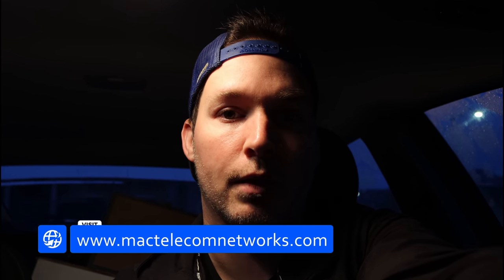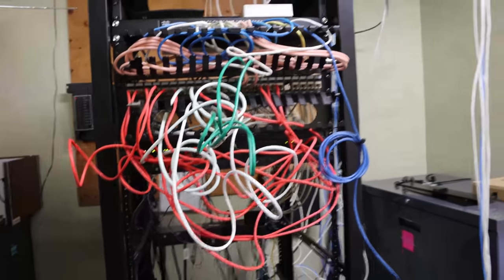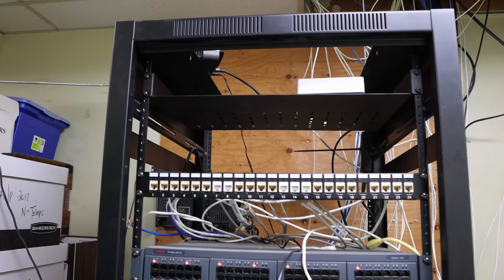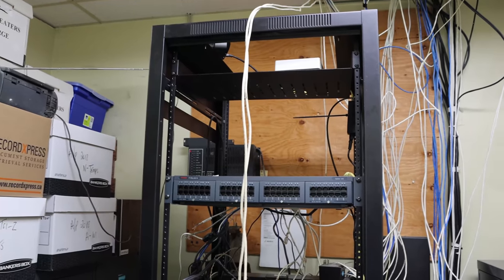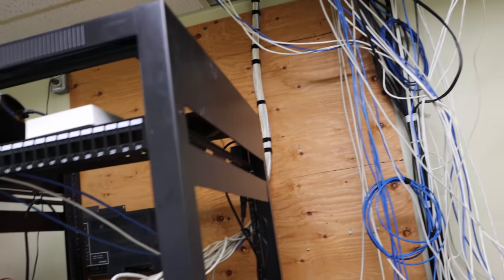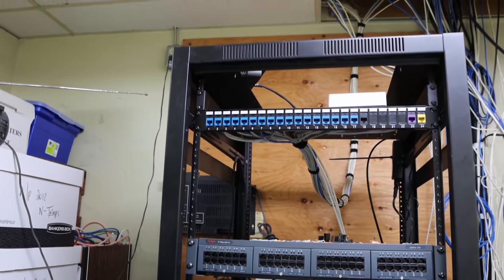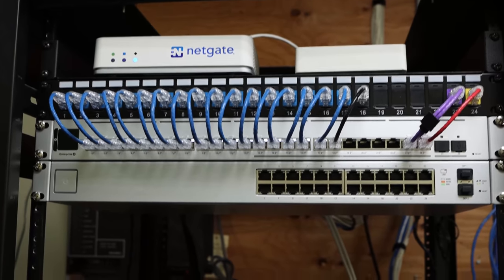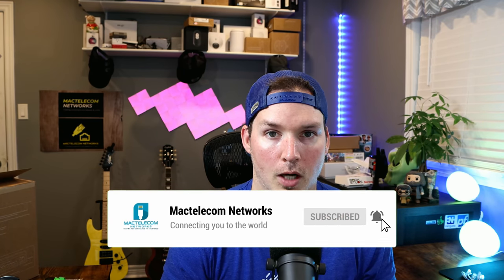Cable clean up, Ubiquiti and pfsense install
In this video we are on the job cleaning up one of my client's network rooms. I take down the existing cable management, decommission a Cisco switch and add a Unifi enterprise 24 PoE switch. I also re-terminate the network cables and place them in a new patch panel with 6 inch patch cables.

The firewall being used is the Netgate 2100

6 inch slim patch cables:

24 port keystone patch panel:

Vertical cable I-punch tool:

Vertical cable vmax cat 6 keystones:

Netgate 2100:

◾Canadian Amazon Store front:

◾USA Amazon store front:

Intro 0:00
Looking at existing network room 0:45
Removing old equipment and patch panels 1:20
Terminating network cables and mounting Unifi gear 4:13
Final thoughts 6:11